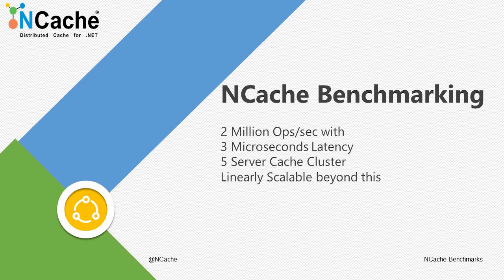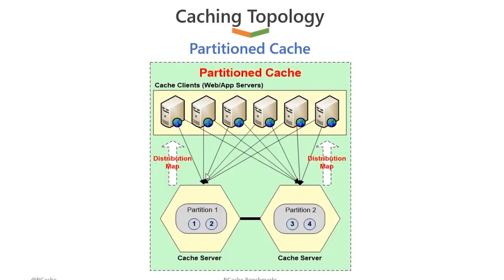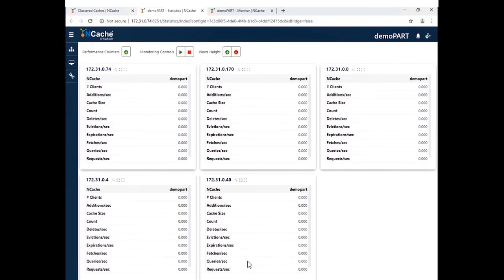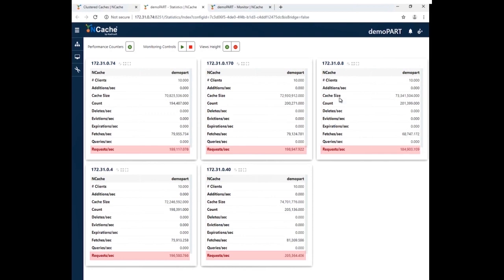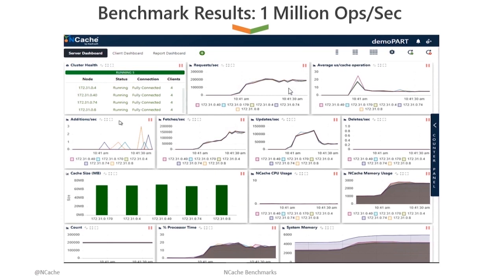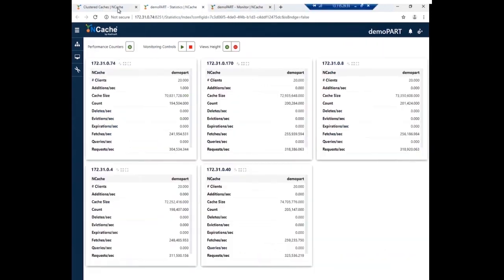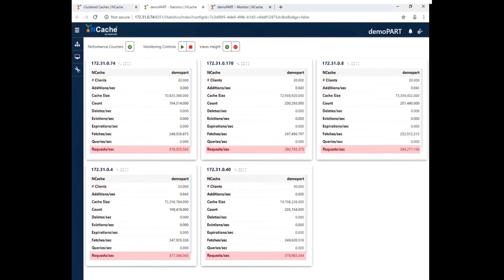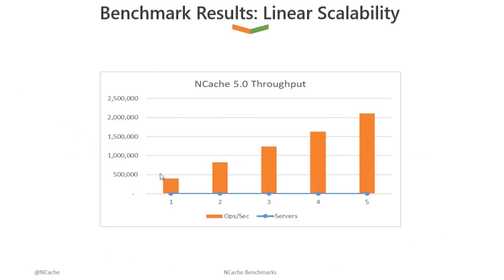NCache Performance Benchmarks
Checkout performance results of NCache in distributed environments. These tests were conducted in the Amazon AWS environment.

In our latest benchmarks, we have successfully demonstrated that NCache can linearly scale and achieve 2 Million Ops/Sec with only a 5-server cache cluster. NCache delivers this performance with sub-microsecond latency. The scalability is linear which means that if you add more cache servers, NCache will deliver higher transaction throughput.

Chapters
0:00 - Introduction
0:45 - Benchmark Setup
2:51 - Data Population
4:01 - Build Transaction Load
5:32 - 1 Million Ops/Sec Achieved!
7:40 - 1.5 Million Ops/Sec Achieved!
9:48 - 2 Million Ops/Sec Achieved!
10:26 - Benchmark Results